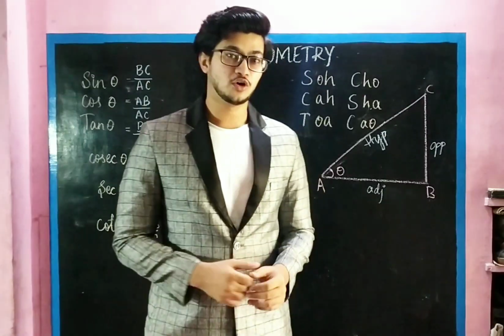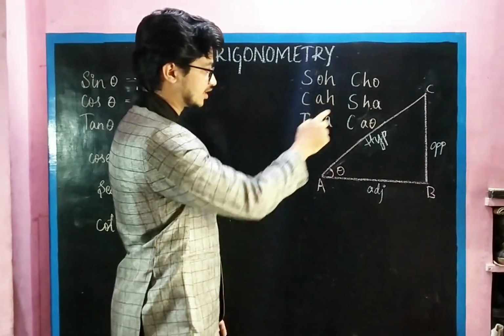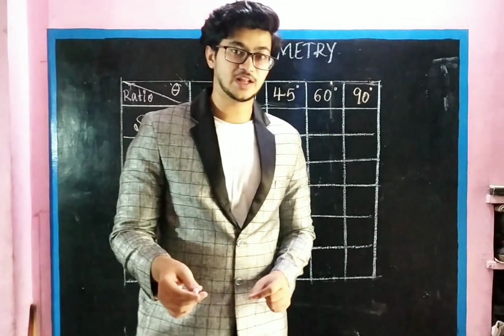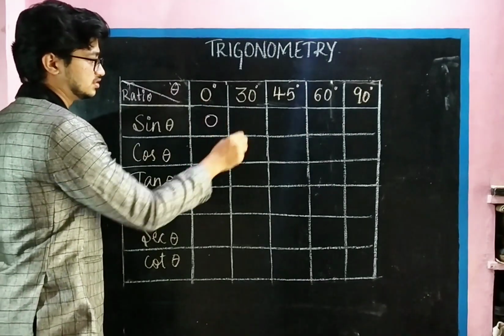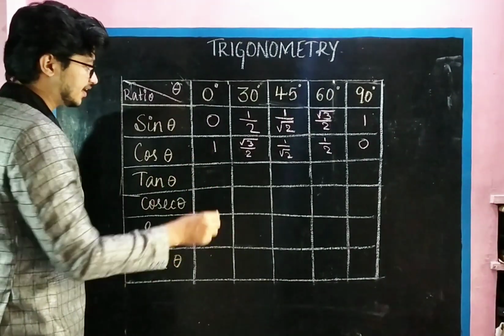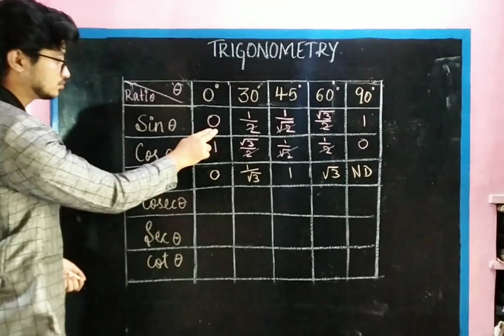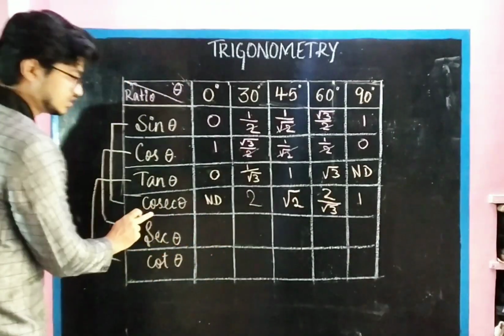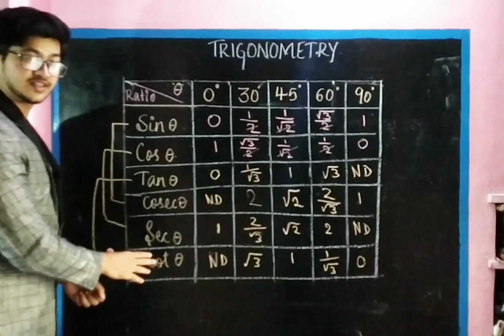Trigonometry | Trigonometry Class 10 Chapter 8 | Maths SSLC | Concept/Exercises/Basics/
trigonometry Afrid sir,
trigonometry all formula,
trigonometry angles,
trigonometry applications,
trigonometry all formulas list class 10,
trigonometry by dear sir,
trigonometry class 10,
trigonometry class 10 Afrid sir,
trigonometry class 10th,
trigonometry class 10 ex 8.

Trigonometry | Trigonometry  Formulas/Table Trick | Trigonometry | Trigonometry Table | Trigonometry Trick | Trigonometry Basics | trigonometry ssc cgl | Trigonometry by AFRID SIR |

Trigonometry Full Basics | Trigonometry Solutions | Trigonometry By AFRID SIR
SUCCESS ACADEMY
DAVANGERE

Trigonometry is a branch of mathematics that studies relationships involving lengths and angles of triangles. The field emerged in the Hellenistic world during the 3rd century BC from applications of geometry to astronomical studies.

The main functions in trigonometry are Sine, Cosine and Tangent. They are simply one side of a right-angled triangle divided by another. For any angle "θ": (Sine, Cosine and Tangent are often abbreviated to sin, cos and tan.)

Trigonometry is defined as one of the branches of mathematics that deals with the relationships that involve lengths and also the angles of triangles. In a simple manner, we can say that Trigonometry is the study of triangles.

Trigonometry
Trigonometry trick
Trigonometry Formulas
Trigonometry Table
Trigonometry Basics
trigonometric functions
NEET JEE JEE MAINS BASIC CET

trigonometry afrid sir,
trigonometry all formula,
trigonometry angles,
trigonometry applications,
trigonometry by AFRID,
trigonometry class 10,
trigonometry class 10 afridsir,
trigonometry class 10th,